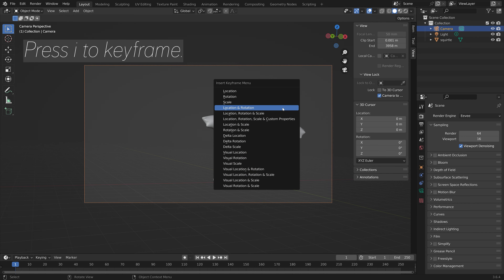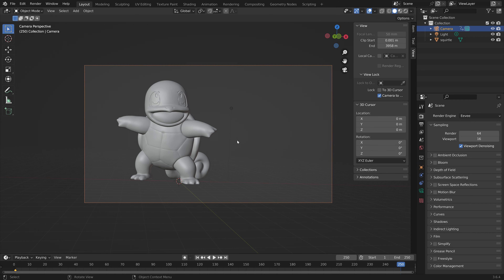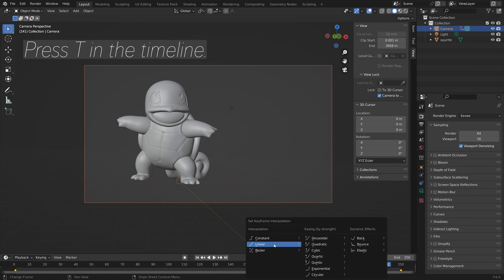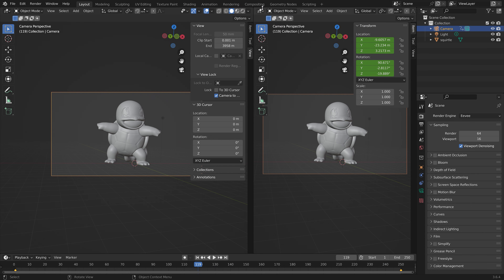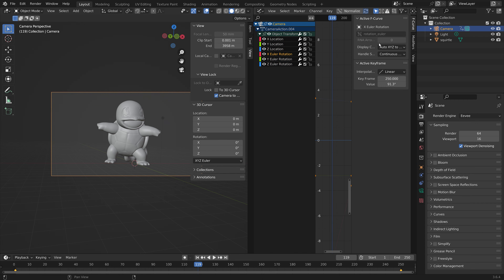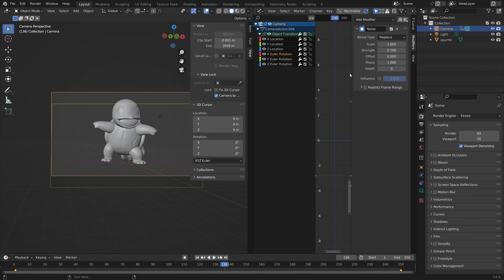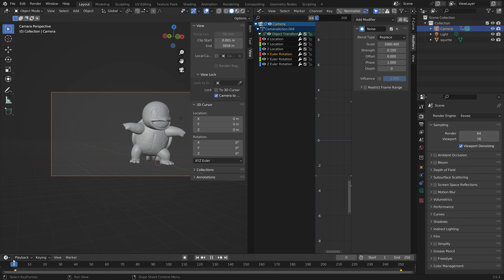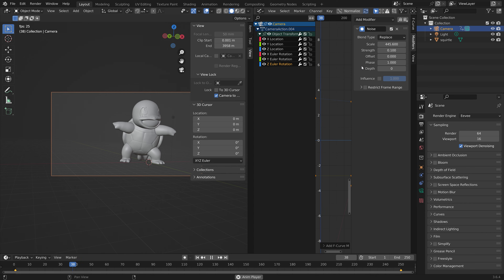[3.6] Blender Tutorial: How to Make the Camera Shaky in Animations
Make the camera movement look more natural in this Blender beginner tutorial.